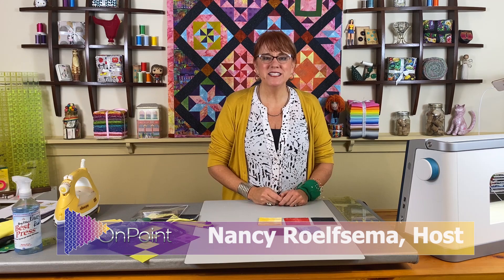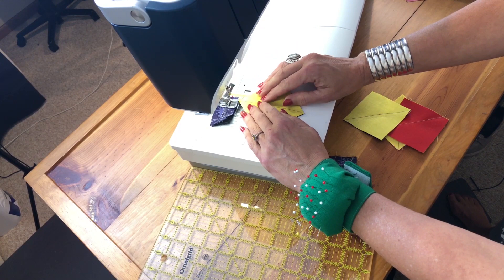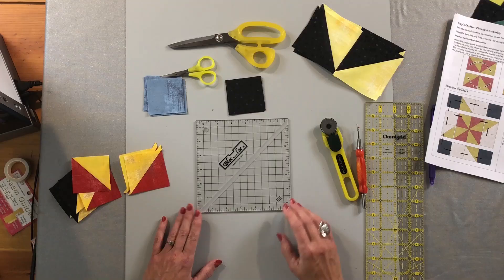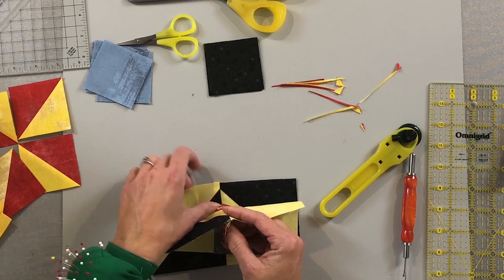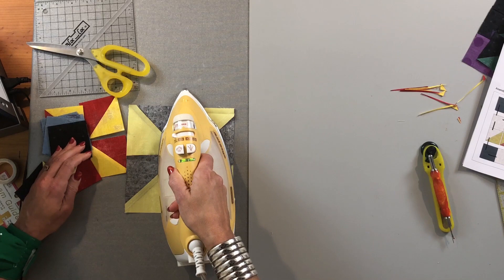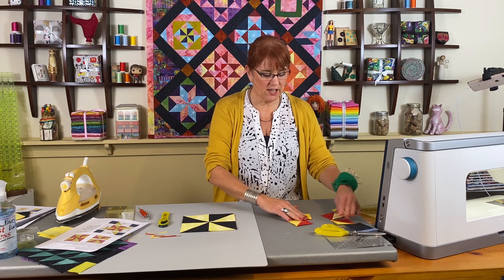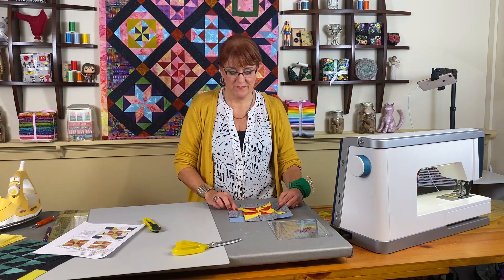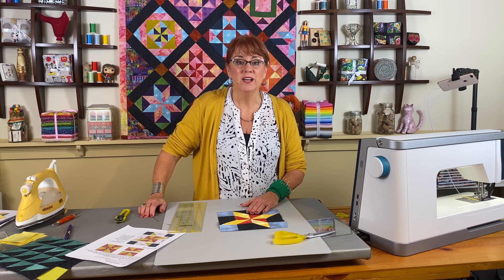Sunset over Dublin, Part 4: Pinwheels (Clay's Choice)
Nancy is sharing the third technique to make pinwheels in this fourth tutorial for the Sunset over Dublin quilt. This block is called Clay's Choice. She draws a diagonal line on the yellow blocks and places them over some of the additional blocks. Sew a scant quarter of an inch on each side of the diagonal line. Press, cut apart, and press again in the direction shown in the book to create the pinwheel. Trim these half square triangles.

Nancy pieces this block a little differently. She shows how to reduce the bulk when the points come together in the pinwheel. After completing the pinwheel, sew on the additional sections.

Find the Sunset Over Dublin book to follow along for this series

Catch the next tutorial as Nancy shares another technique for the Sunset Over Dublin quilt.